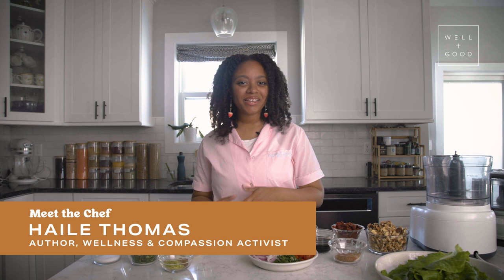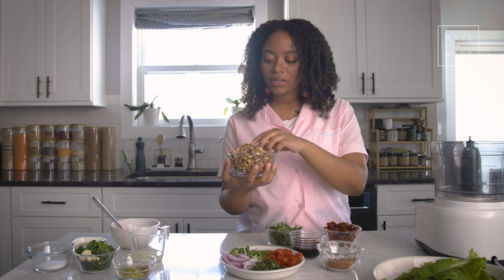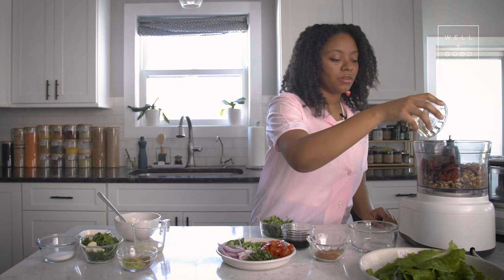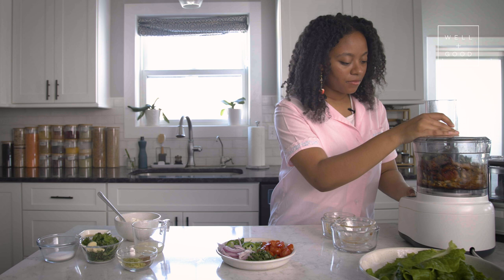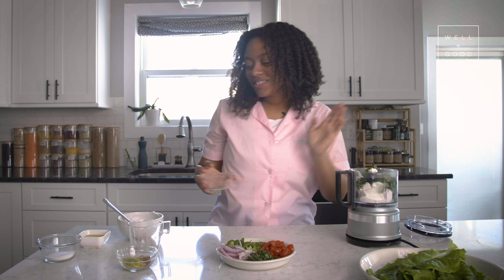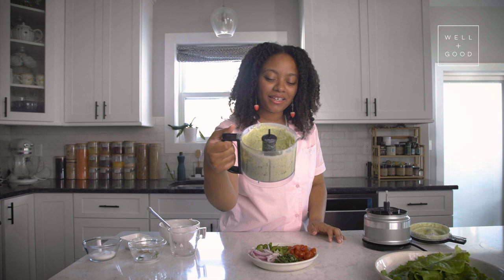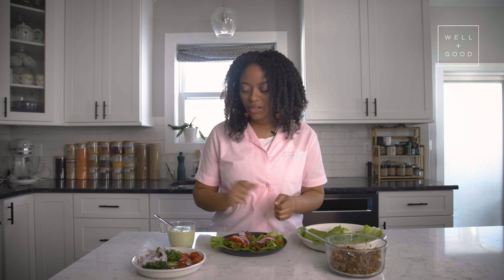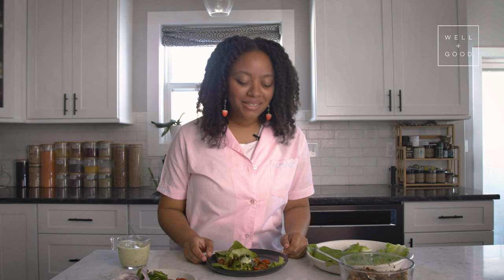Vegan Sun-Dried Tomato and Walnut Tacos | Cook With Us | Well+Good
Have fun with this plant-based taco recipe that is bursting with flavor–and all you need is a food processor. Chef and activist Haile Thomas takes you step by step on how to prepare sun-dried tomato and walnut taco "meat" and tangy cilantro aioli to top it off. This dish is the perfect refreshing dinner for summertime.

VEGAN TACO RECIPE

Ingredients:

Walnut “Meat”:
2 cups raw walnuts
1/2 cup sun-dried tomatoes in olive oil, drained
1/4 cup tamari
1 tbsp ground cumin
1 tbsp onion powder
2 tsp chili powder
1/2 to 1 tsp cayenne pepper
1/4 cup roughly chopped fresh cilantro
Romaine or butter lettuce leaves

Cilantro Aioli:
¾ cup vegan mayo
2 tbsp avocado oil
2 tbsp fresh lime juice
½ cup chopped fresh cilantro
2 large garlic cloves, peeled
Grated zest of 1 lime
1 tsp ground cumin

Toppings:
Halved cherry tomatoes
Sliced red onion
Sliced jalapeño rounds
Fresh cilantro

Instructions:

1. For walnut “meat”: In a food processor, combine the walnuts, sun-dried tomatoes, tamari, cumin, onion powder, chili powder, cayenne, and cilantro and pulse 2 to 4 times. The goal is to have a texture that is crunchy and chewy, not mushy. Set aside.

2. For cilantro aioli: In a small blender or food processor, combine all the ingredients and blend until smooth and creamy. Adjust the seasonings as desired.

3. Build the tacos by filling a lettuce “shell” with the walnut mixture, toppings, and a dollop of cilantro aioli.